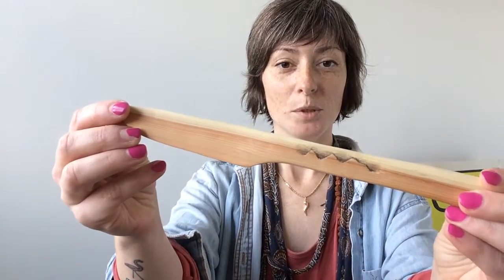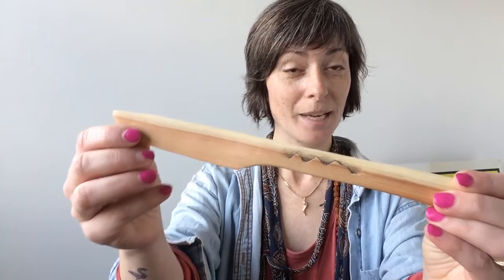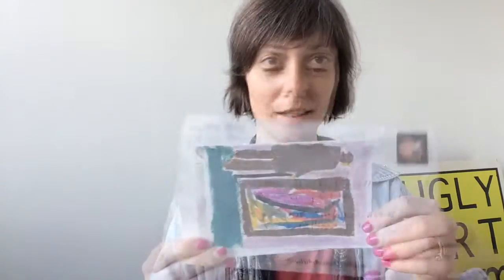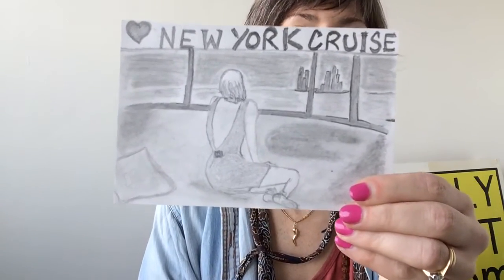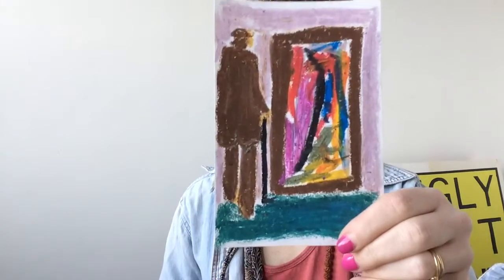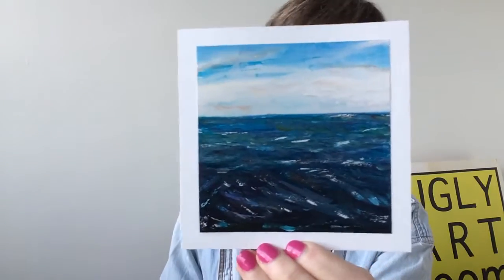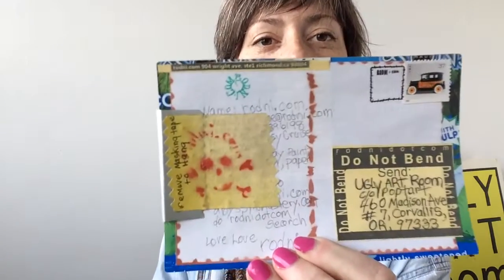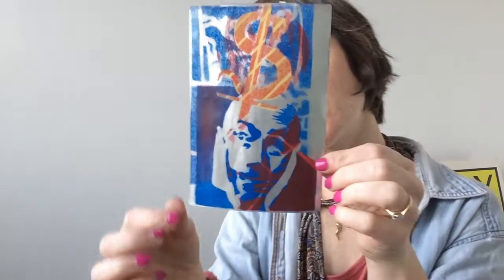"Cruise" January Mail Art Challenge Video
Artwork by Josiah, Andre Pace & Rodni Hipp, Rob Jelinski & Natso McKissack.